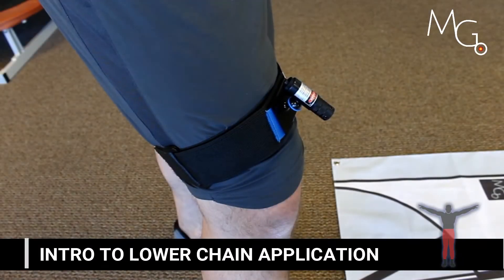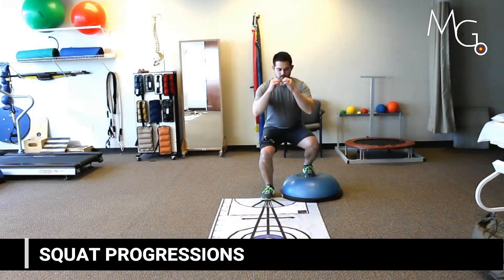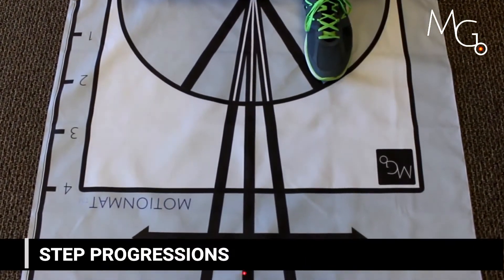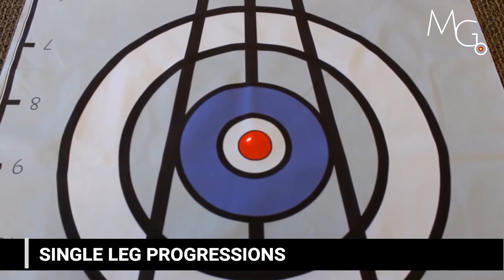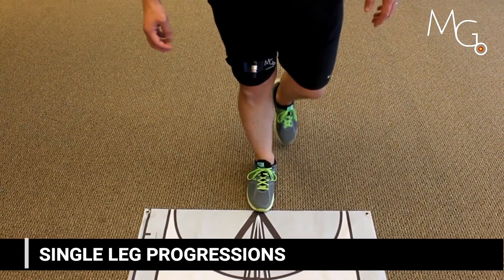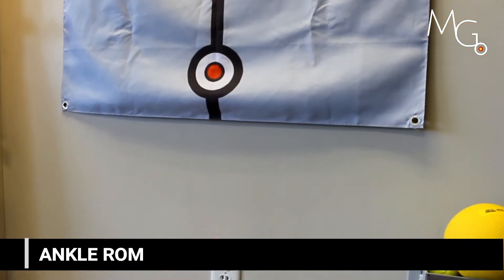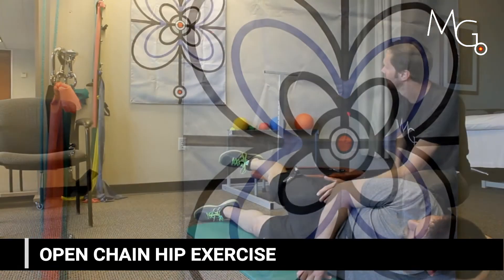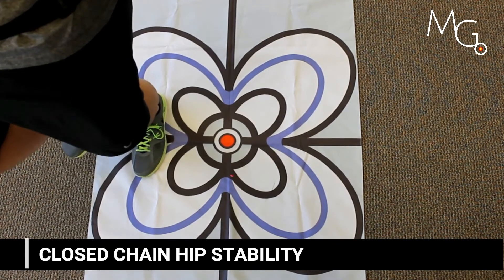An Introduction to the Lower Chain Applications of the Motion Guidance Laser Pointer System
This video demonstrates using the Motion Guidance visual feedback system in physical therapy with lower chain applications. The device uses an adjustable laser pointer, to allow real-time feedback for position during exercise. To view more lower chain applications visit our youtube channel lower chain playlist